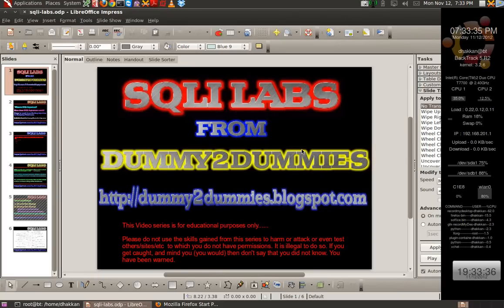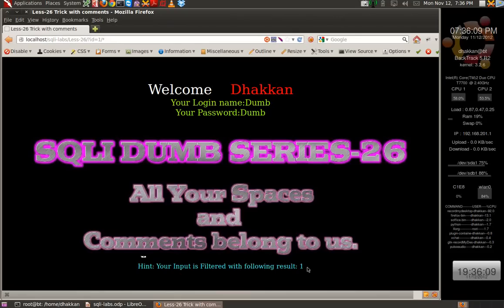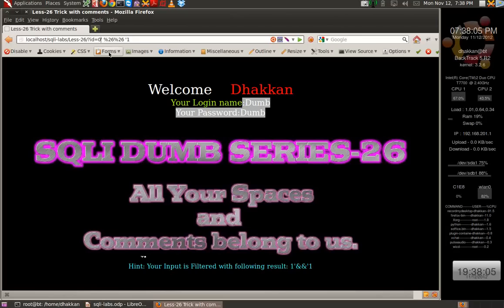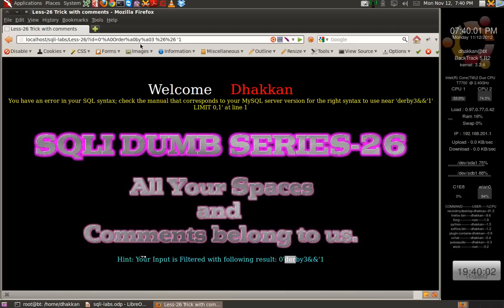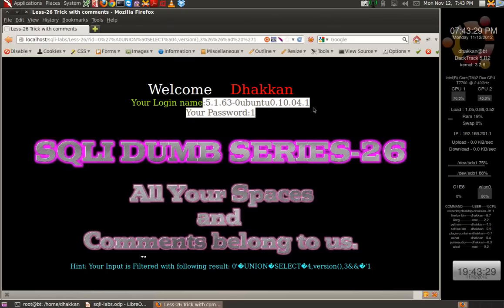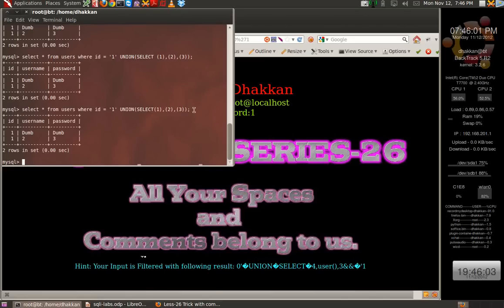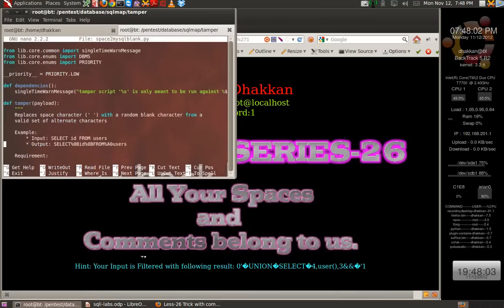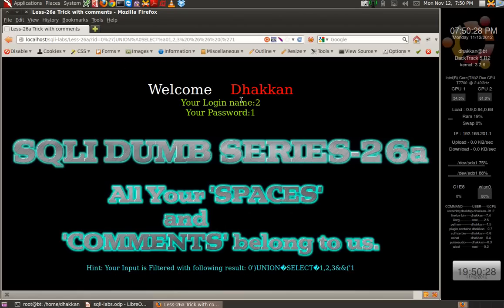sqli-labs series part 19 (bypassing blacklist filters part 2)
Part 19 of the Sqli-labs series based on error based sqlinjections, blind injection boolian type and time based type. This video is using POST based - BLIND injections time based and boolean based.